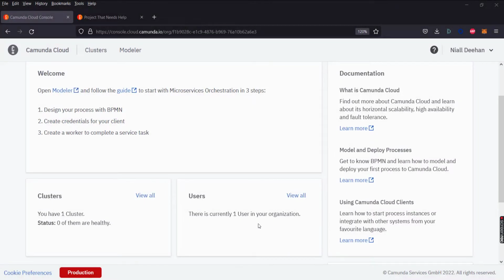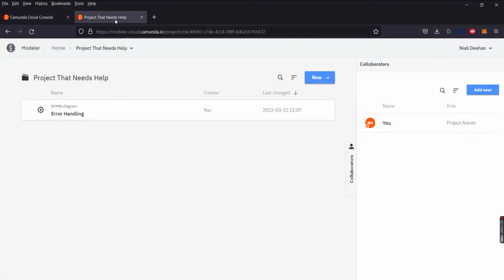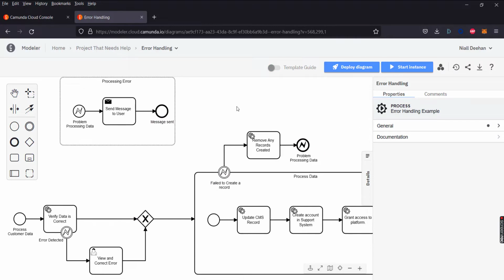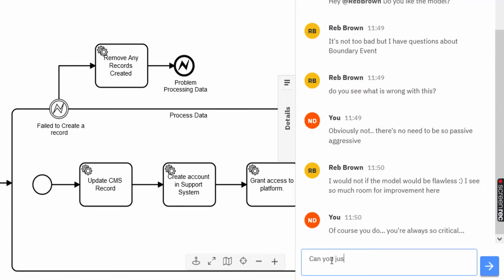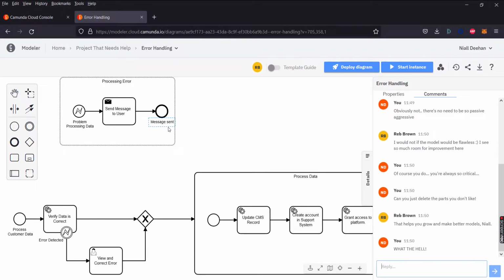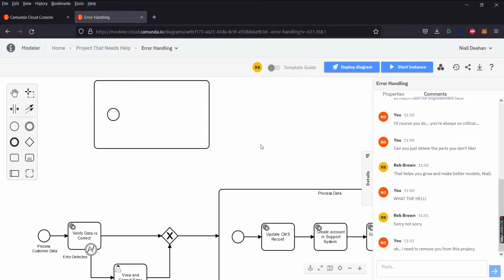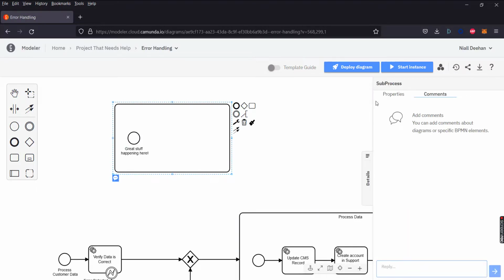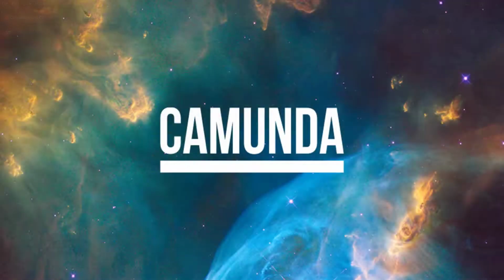Pair Modeling Fun with Camunda Modeler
This is fun little tutorial demonstrating how users can collaborate on BPMN models using Camunda's Cloud Modeler at camunda.io